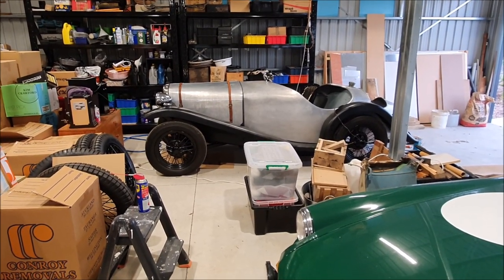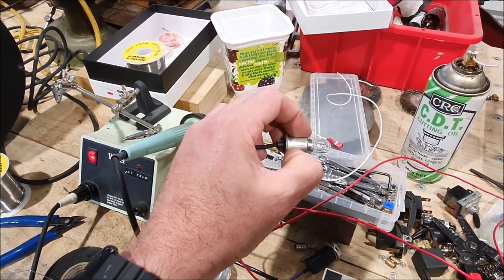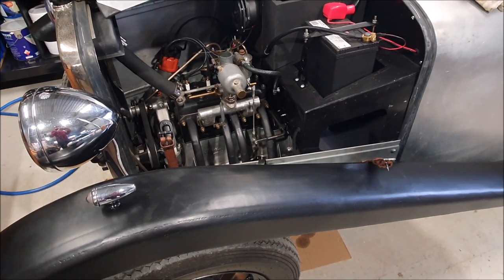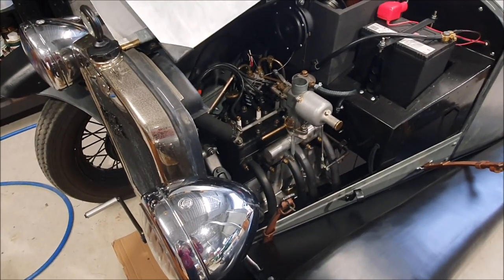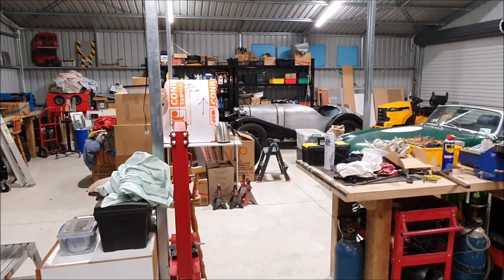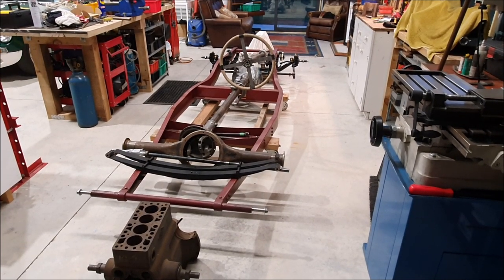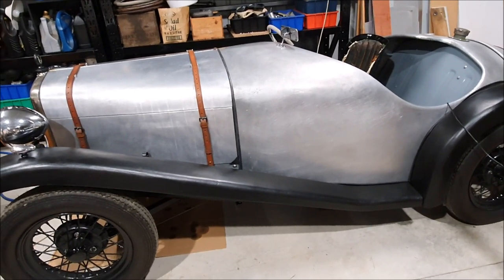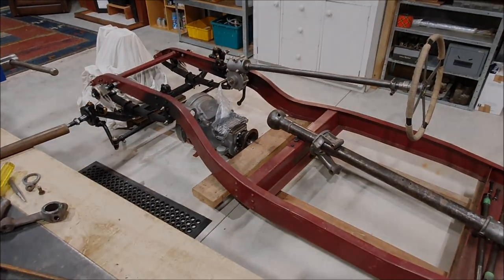Pre war car Austin number plate light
Changing the number plate light to something more correct and ramblings about SU carbs.